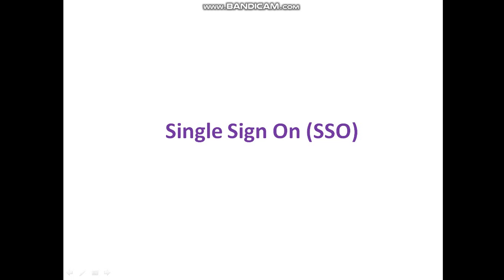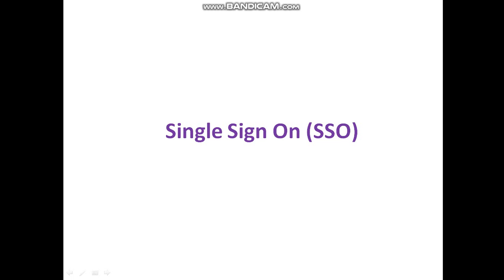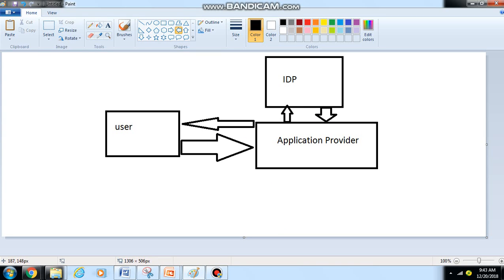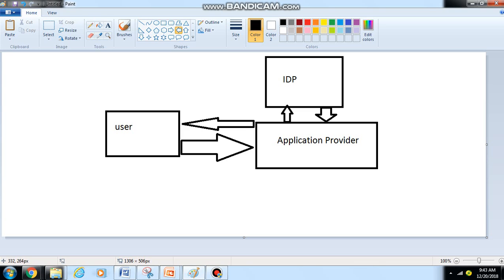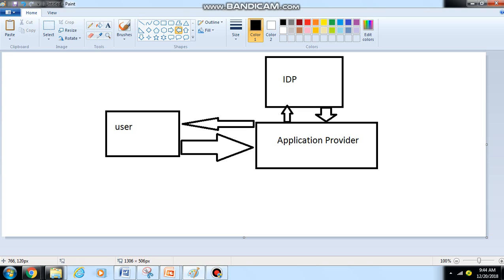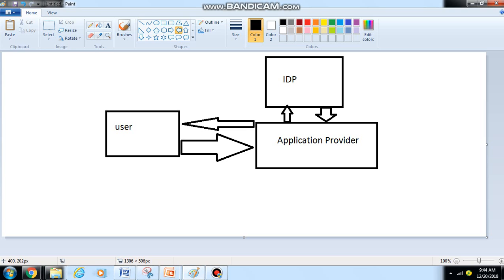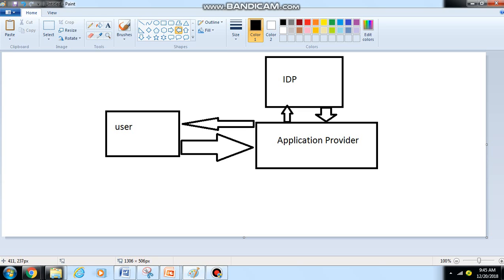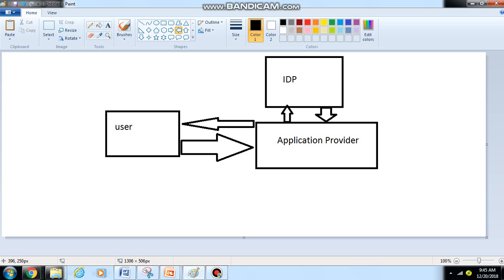What is Single Sign on || SSO || Single Sign On Introduction